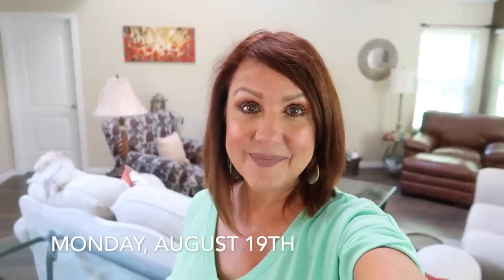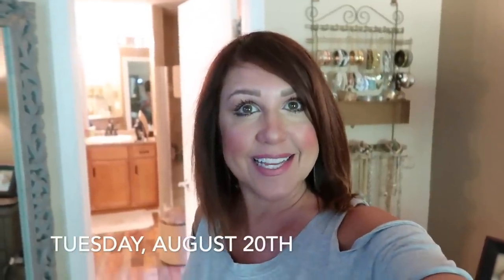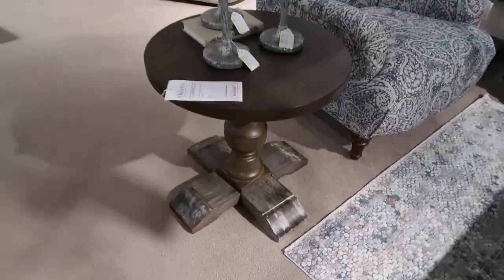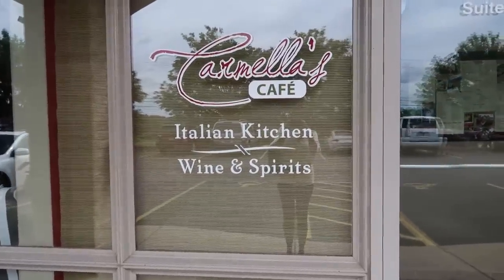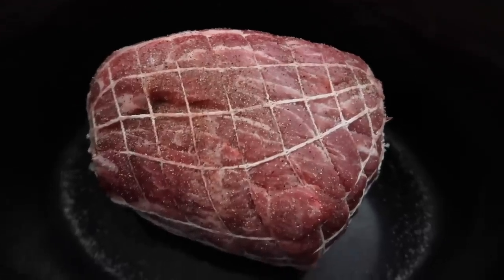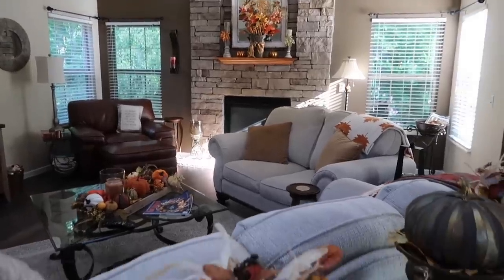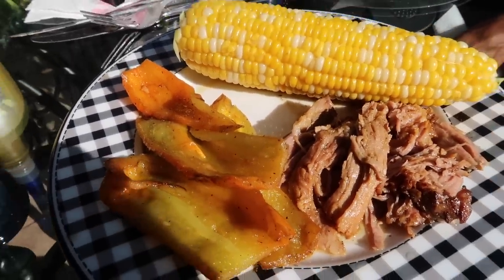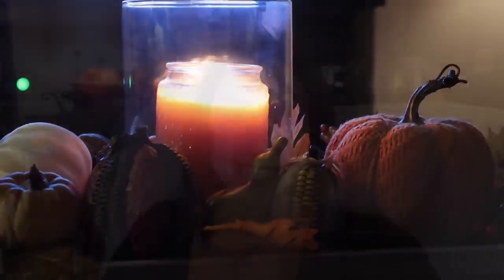Karen's Vlog: My Cozy Autumn Haven | A Delicious Fall Crockpot Recipe | 2019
Hello Friends!  I had so much fun transforming my home into the warm festive hues of the fall season!! Decorating for fall is my most favorite time of the year! The weather was quite fallish!  I made a delicious roast in the crockpot your family is going to love!

Hugs!

Karen

Our Recent Vlogs!

Shop where we shop!

Thursday -

Amazon earrings
Amazon Sweater

One Bars